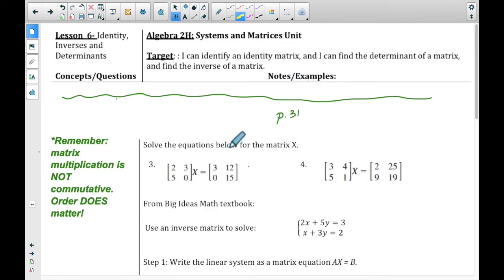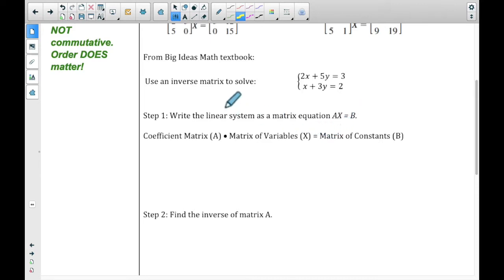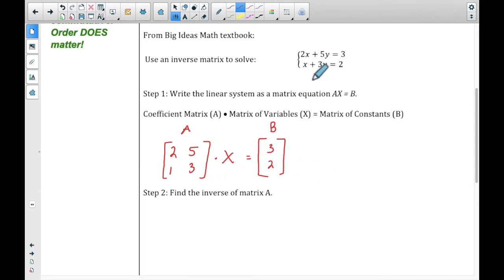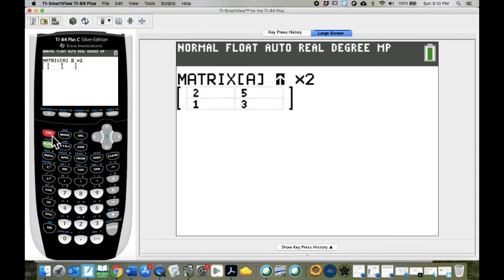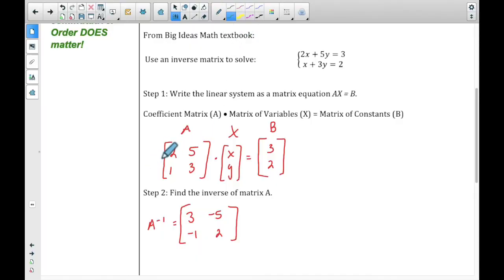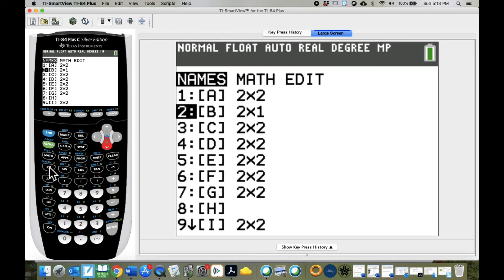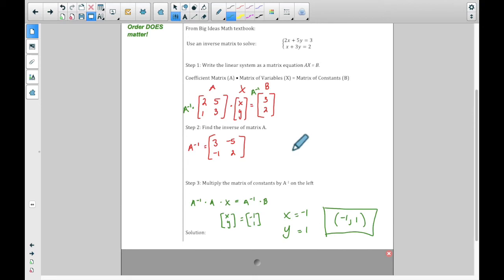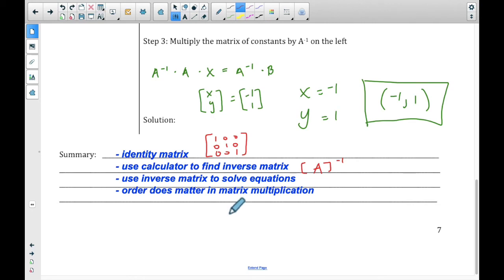Using Matrices to solve systems